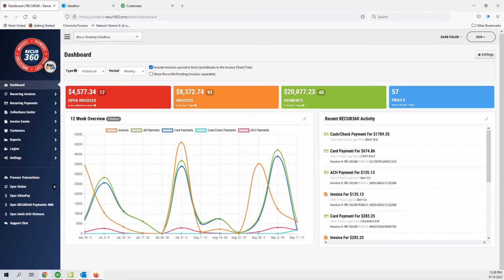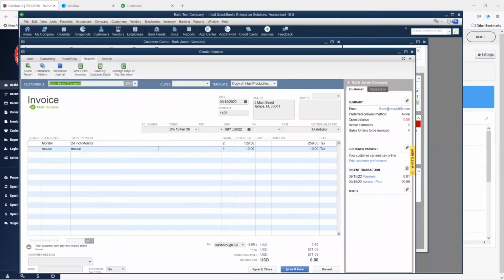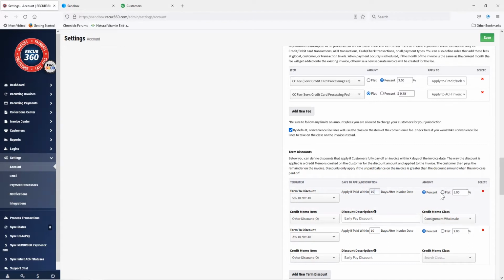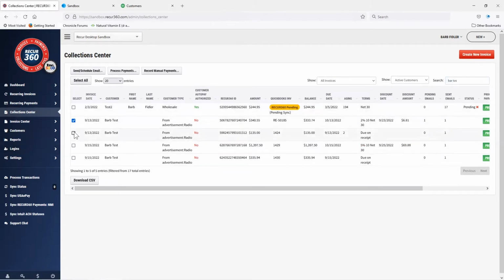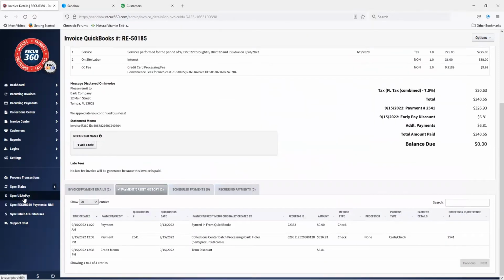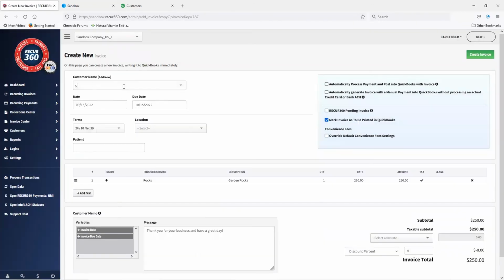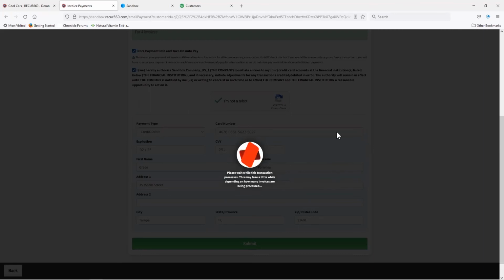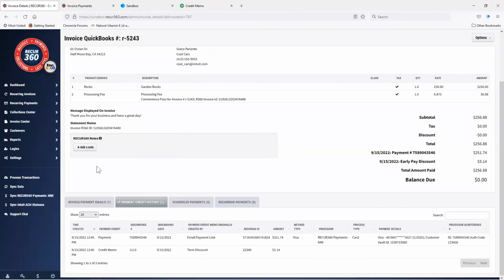Term Discounts - RECUR360 Tutorial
With Term Discounts, you can provide a discount to your customers if they fully pay off their Invoices within X number of days after the Invoice date. The discount gets applied as a Credit Memo written to QuickBooks/applied to the Invoice. To set up a Term Discount, visit Settings-Account. Under Invoice Settings you will see a new Term Discounts section. In here you can define any Term Discounts you want to make. You can select the Term you want the discount to be for, choose how many days after the Invoice date you support the discount being applied if the Invoice is paid off in full, choose the Item to be used on the Credit Memo, and enter in a description that will be displayed with the discount. Then if you go to fully pay off an Invoice that is set to a Term you have defined as a Discount Term anywhere inside of RECUR360, you will see a preview with the discount amount/amount you will pay. This applies where payments are made throughout the main RECUR360 platform (Email Payment Link, Process Payment Popup, Recurring Invoices/Payments, Open Invoice AutoPay, etc). Additionally if you go to the Collections Center or if your customers visit their payment portal, you will see a new Discount Date and Discount Amount column (if you have Term Discounts setup) which will show the end date of a Term Discount and the amount of the discount based on the current total on the Invoice.